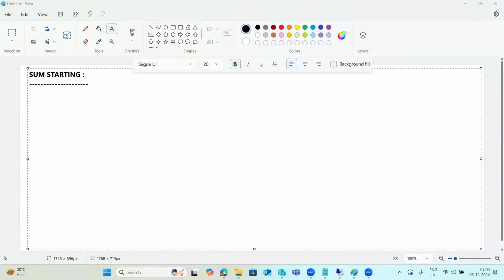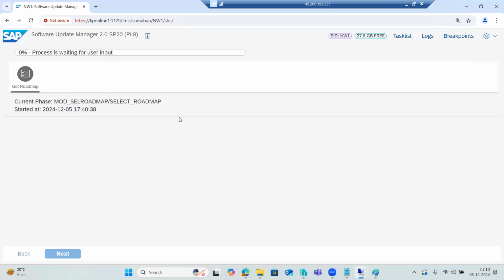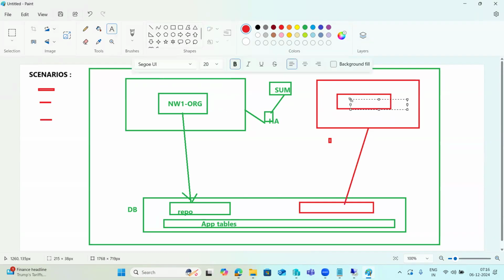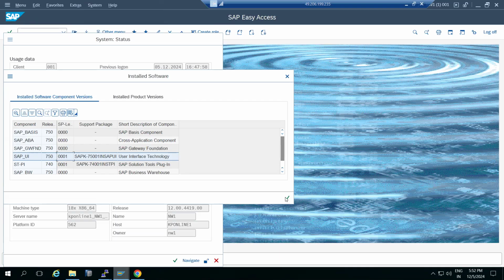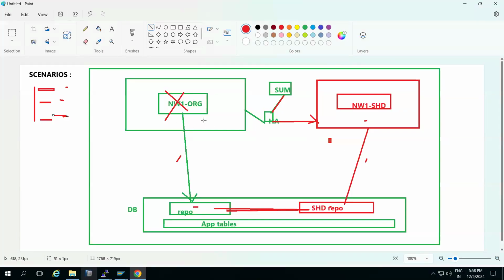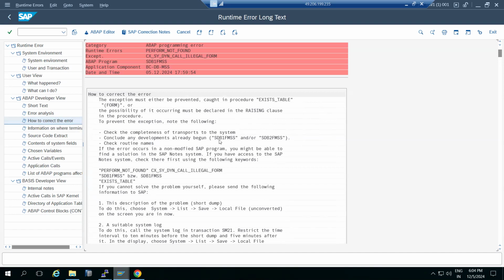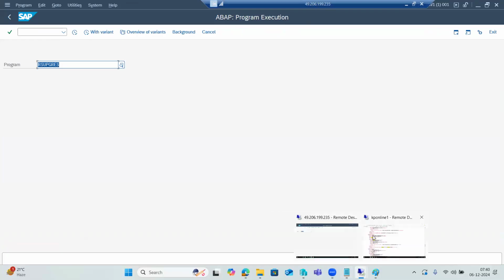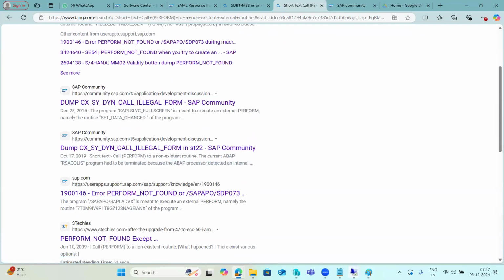SAP UPGRADE : SUM Starting and SUM Issue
1. Open the Maintenance Planner link. You can get it from the One Support Launchpad or use “google” to search the link of Maintenance Planner.

2. Search the system which you wanted to generate the stack XML.